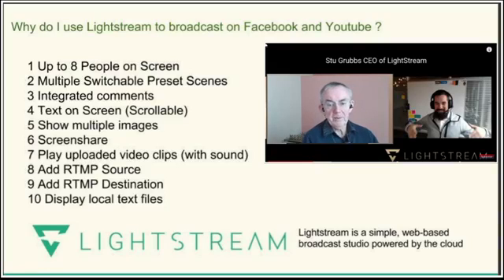Introduction to Lightstream broadcasting to Facebook 8 on Screen Currently Free to use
Taking a look at Lightstream with Steven , Episode 3 . Lightstream now has Slide shows :)

Lightstream is currently free to use